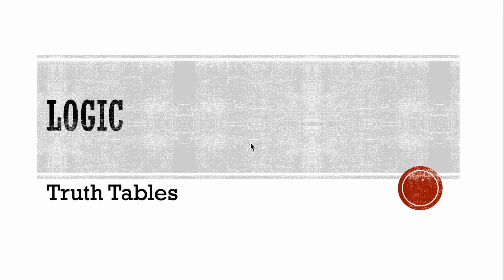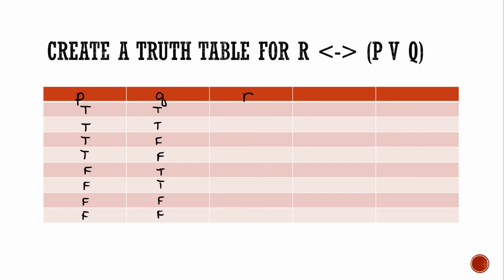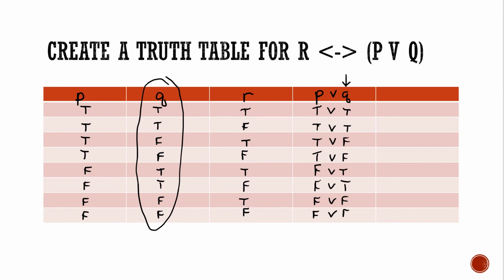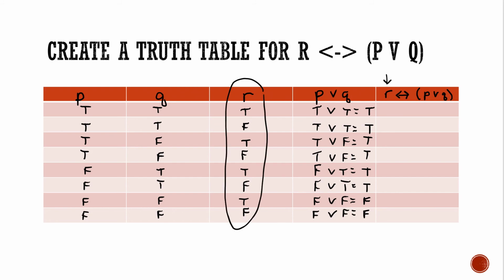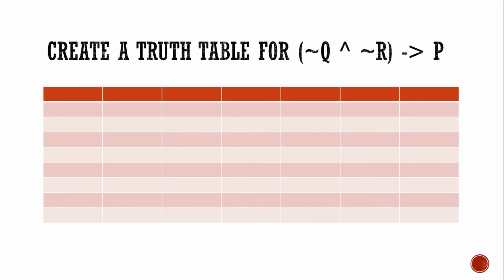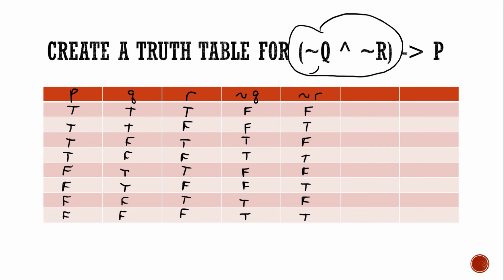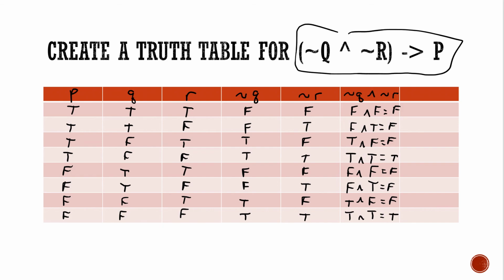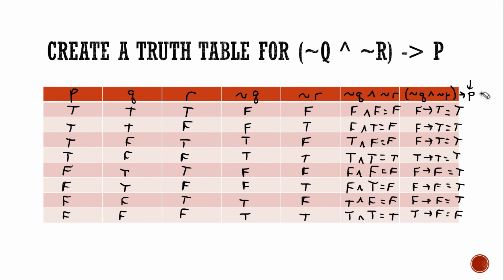Truth Tables with P, Q, and R